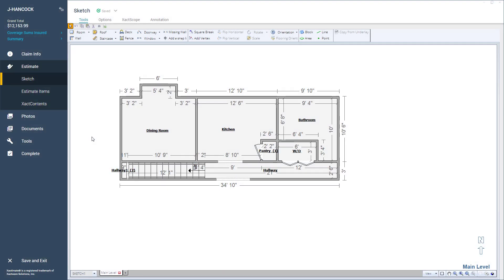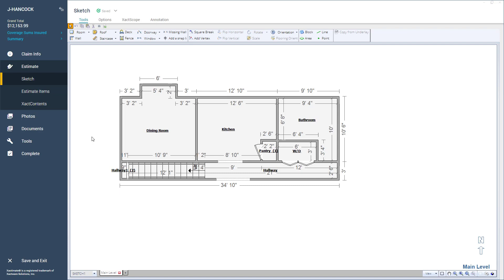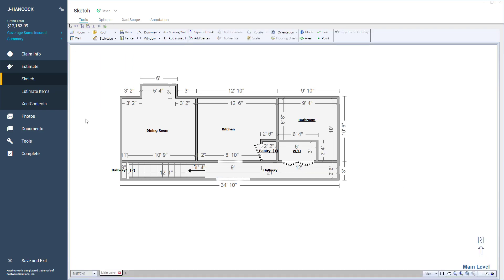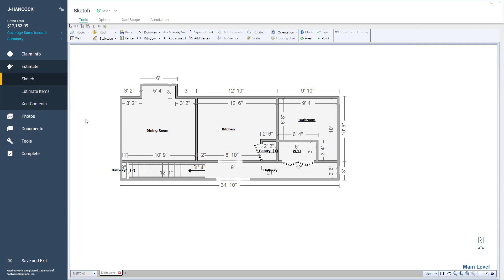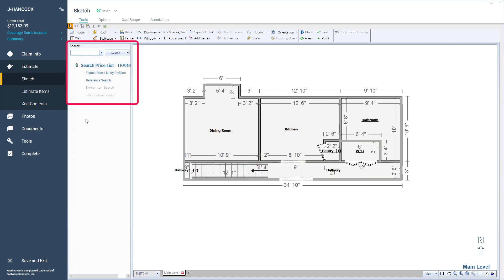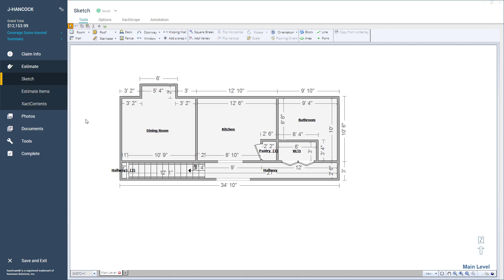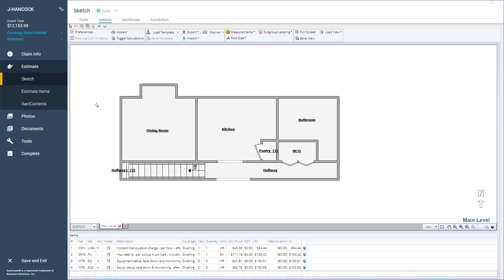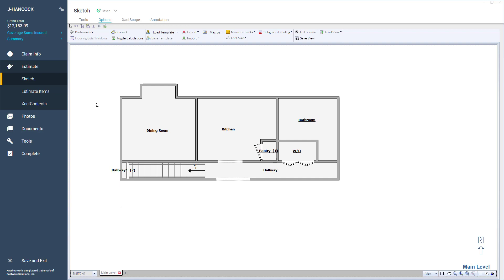Xactimate Xpert Tip: How to Toggle the Search Pane and Items List on the Sketch Workspace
Learn about how to toggle the search pane and items list from the sketch worskspace

0:10 Intro
0:52 Toggle on the search pane
1:04 Toggle off the search pane
1:12 Toggle on the estimate items window
1:23 Toggle off the estimate items window
1:45 Ending

Want to see other topics or have feedback? Let us know

Check out our Construction Basics and Estimation video library - an on-the-job library you can use to learn the basics of construction and how to estimate property damage using Xactimate

EstimateWindows toggle tools in Xactimate, property estimating software, insurance claims tools, adjuster software tips, contractor estimating tools